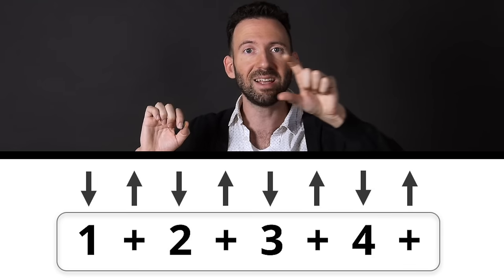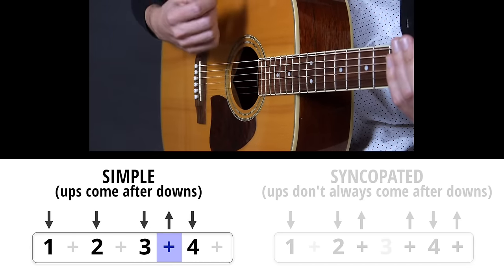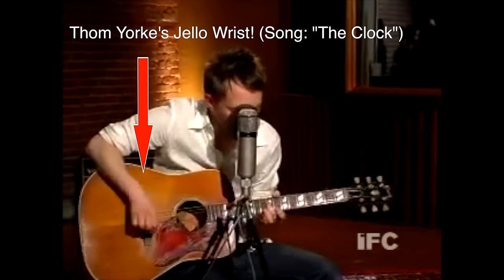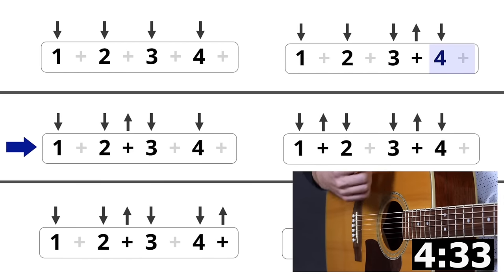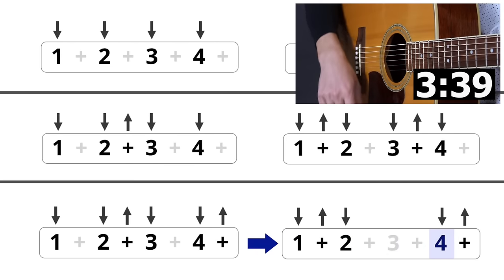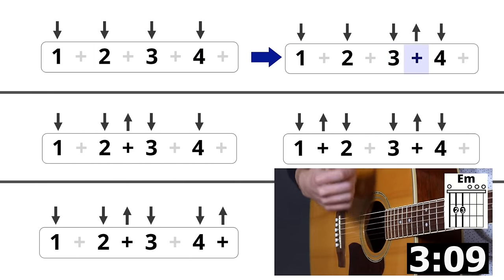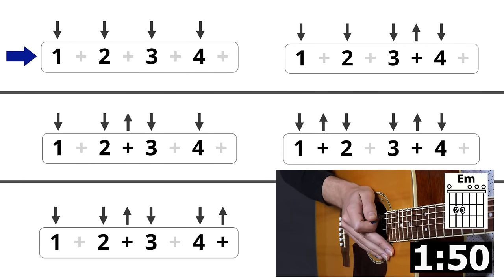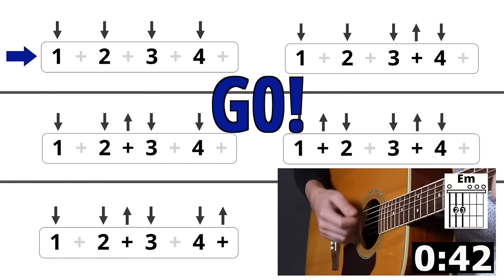5 Minute Beginner Strumming Workout & Technique Lesson! (How to Strum/Tutorial)